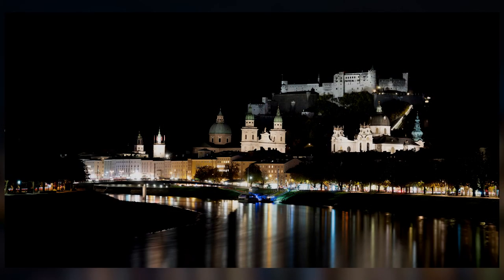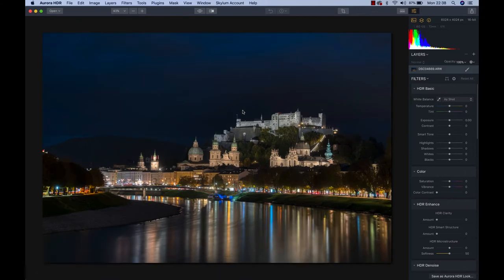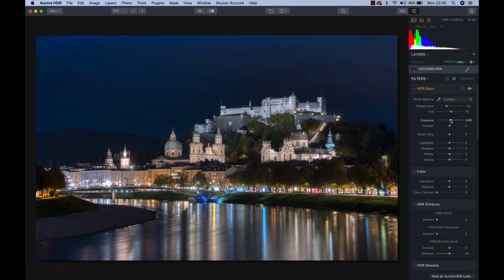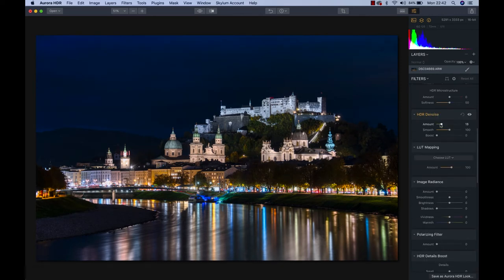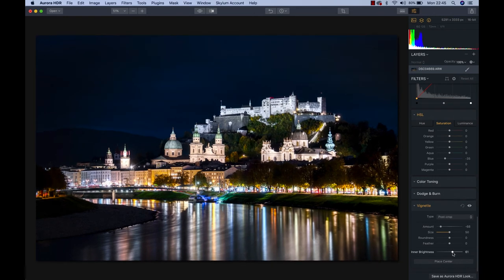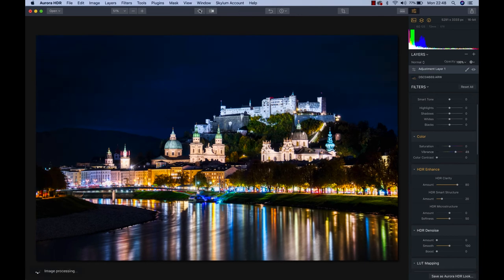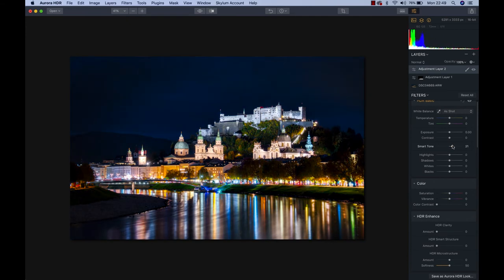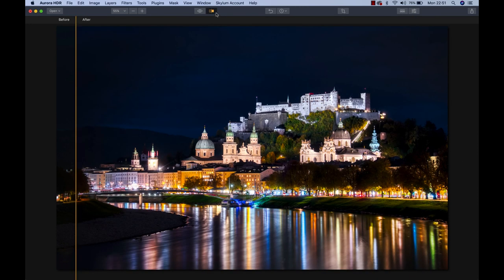How To Create STUNNING Night Photos In Aurora HDR | Editing Example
How to create stunning night photos in Aurora HDR! It is time to jump into Aurora HDR once more and easily create an awesome HDR photo - this time, it is a very dark night image that we will enhance with Aurora HDR!

Aurora HDR is a brilliant software - even on a completely dark night image, the software manages to pull out all the details to really make this image shine! In this editing workflow/tutorial, I'll go over how I edited this particular photo - step by step.

If you have never heard of HDR photography in general, I suggest checking out this article first to learn everything you would need to know to get started

Here is my review video on Aurora, in case you want to get a full tour

This photo has been taken in Salzburg - yes it was cold, and maybe I didnt even really look at the camera when I took the picture. Maybe I was thinking of a nice mulled wine. BUT the image turned out great!

If you like my images, make sure to check out my portfolio over